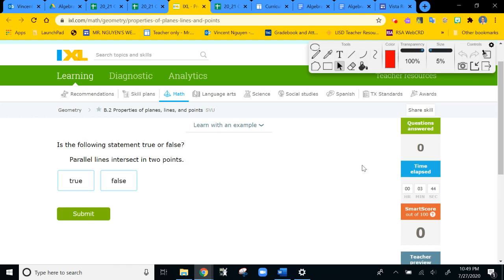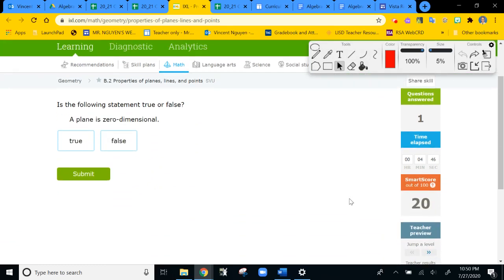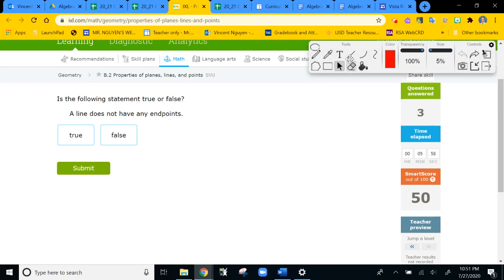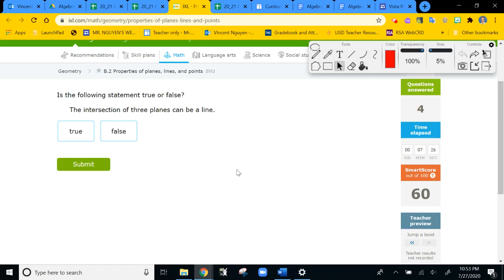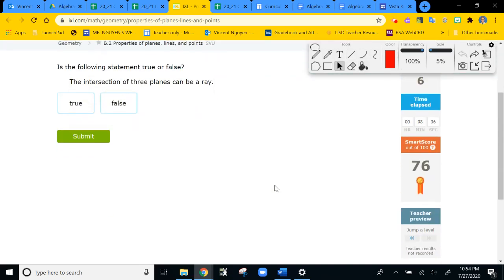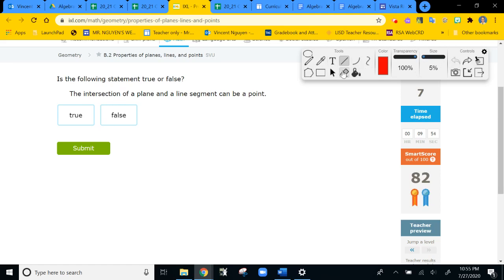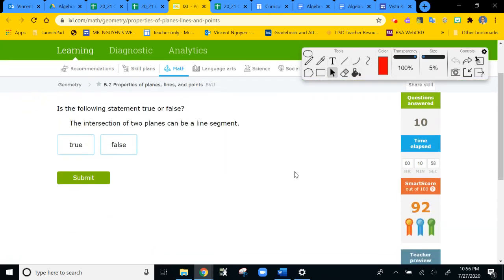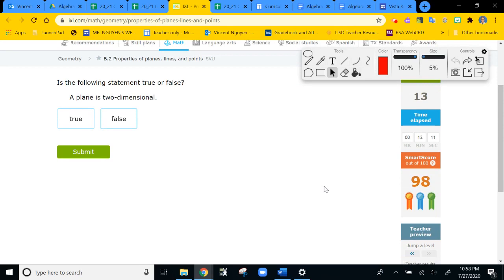IXL Tutorials: Planes Lines Points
This video shows IXL practice problems over properties/definitions of planes, lines, and points.